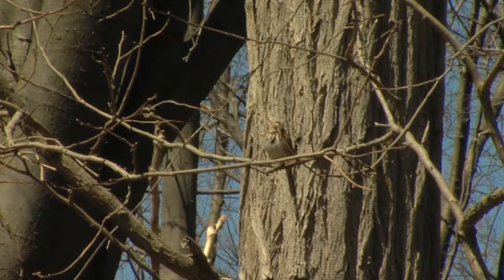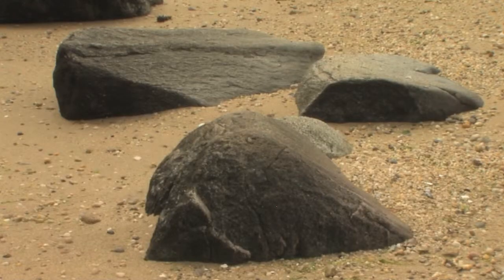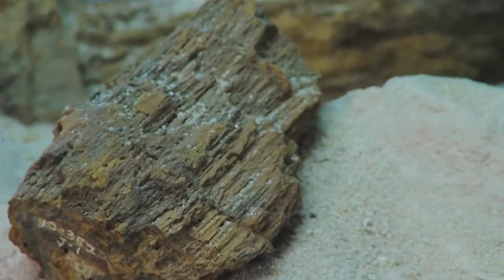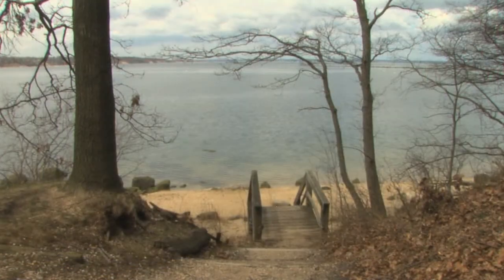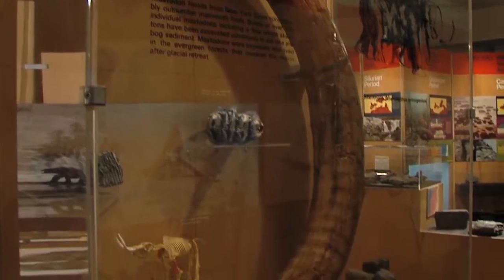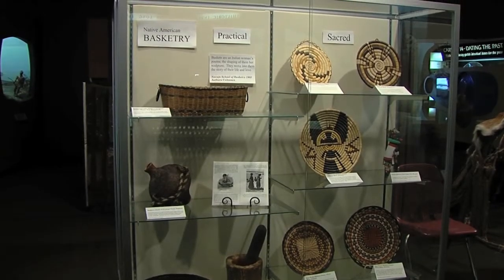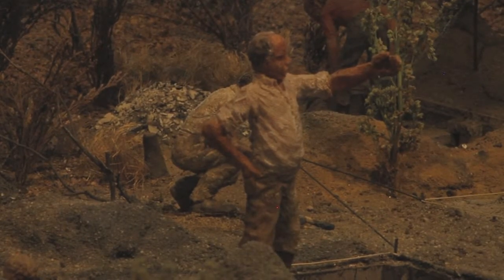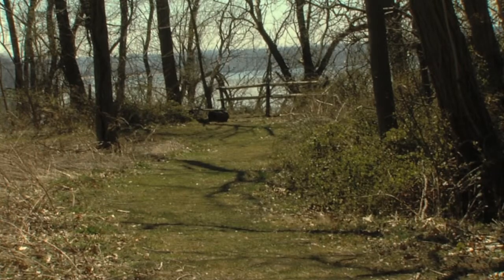Garvies' Point Museum and Preserve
A package for Garvies' Point Museum and Preserve featured in Hofstra University's For Your Island.